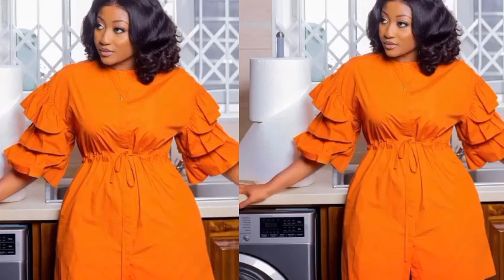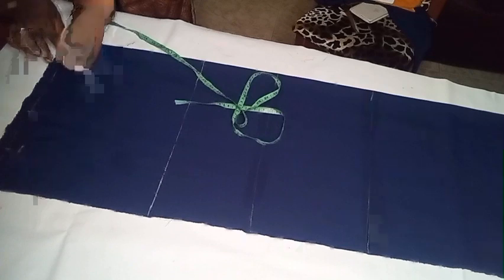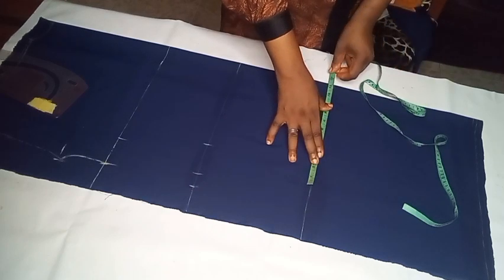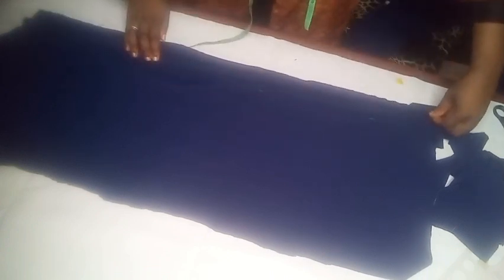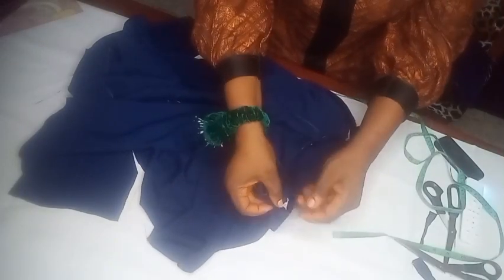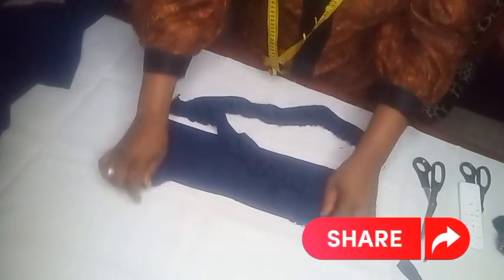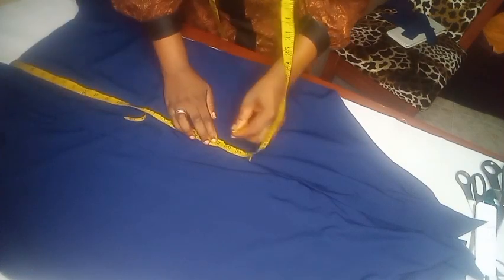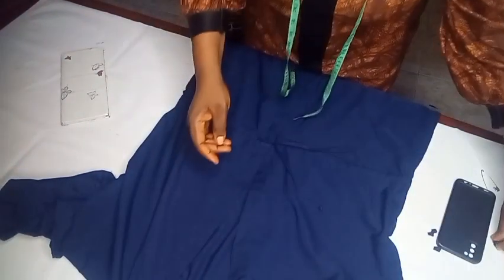How to make free short dtess with a rope on the waist and a stylish sleeve, well detailed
Watch, share and like video